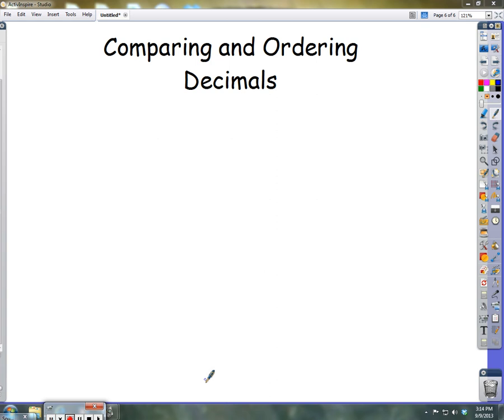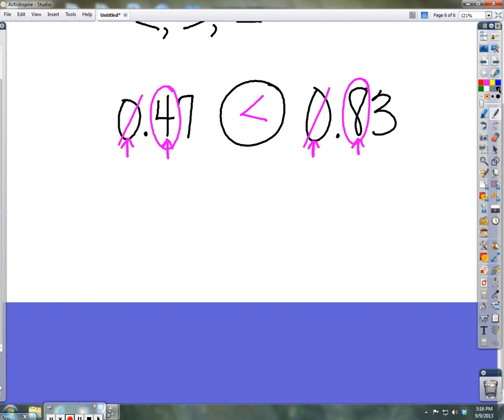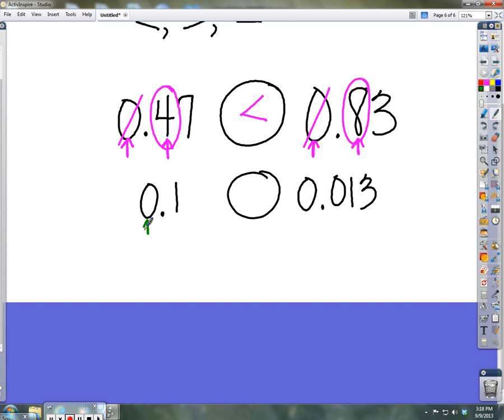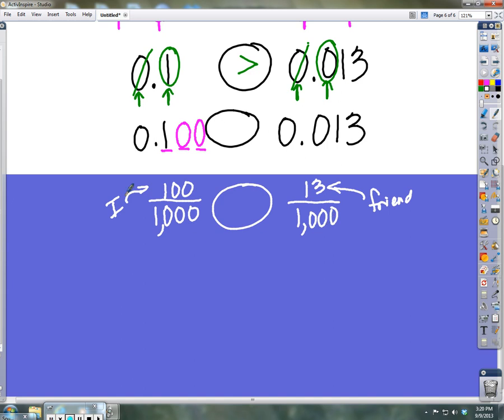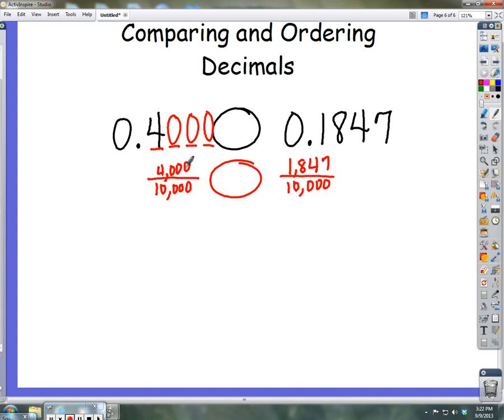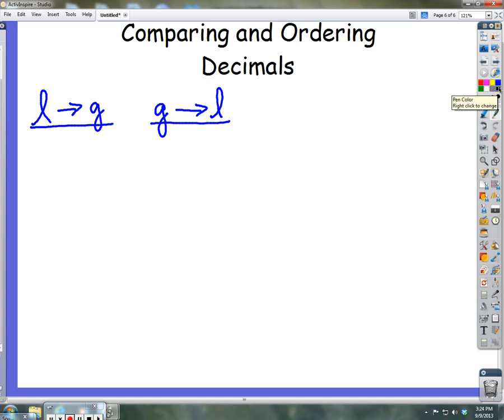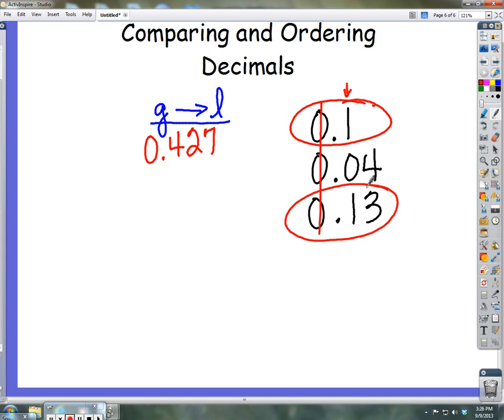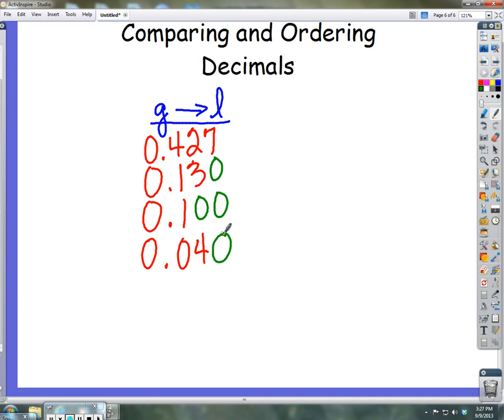Corbin Intermediate Comparing and Ordering Decimals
This video shows you how to compare decimal numbers to each other and how to put them in order.